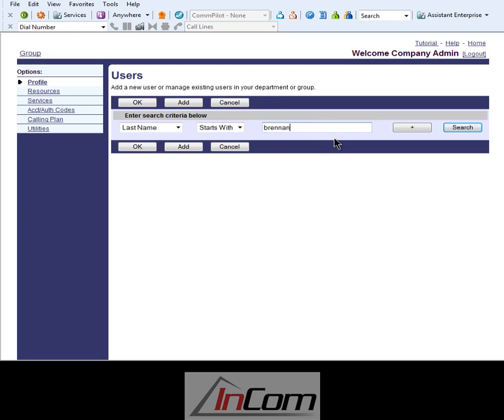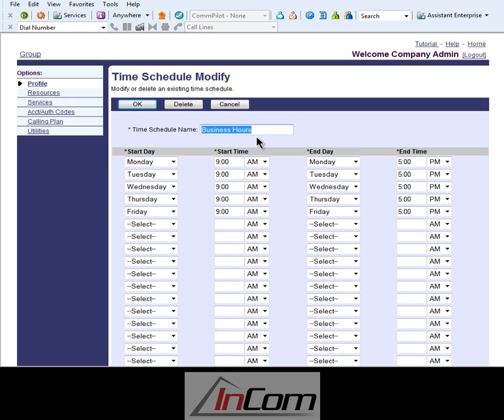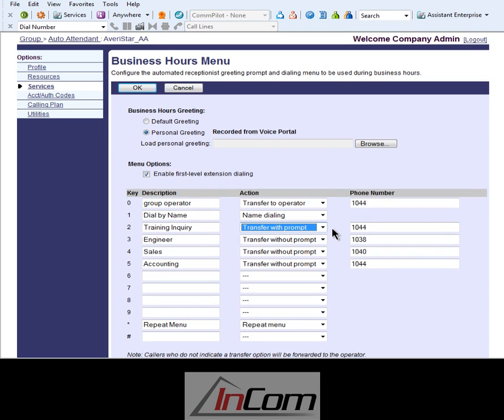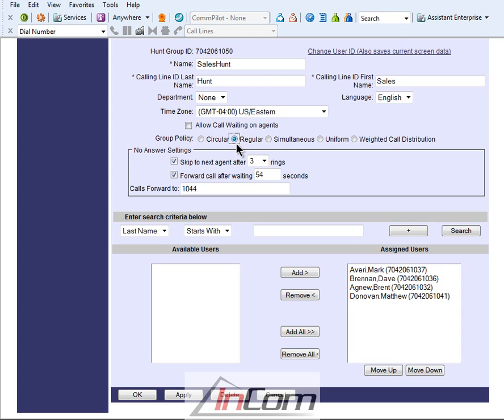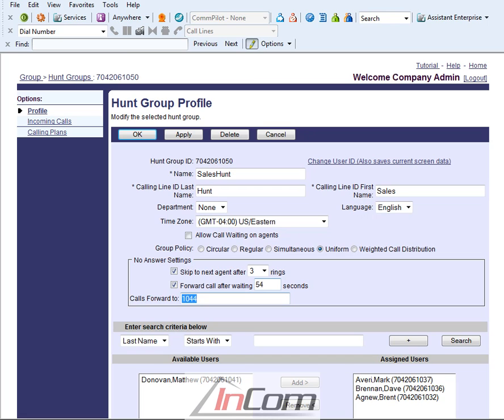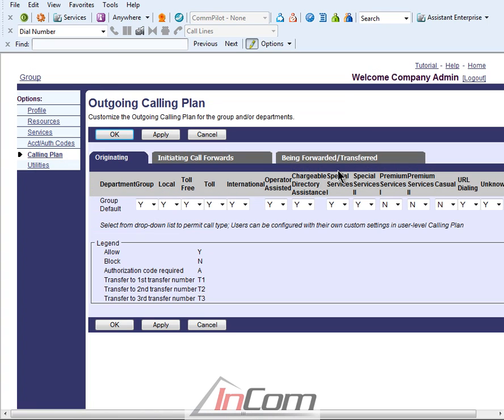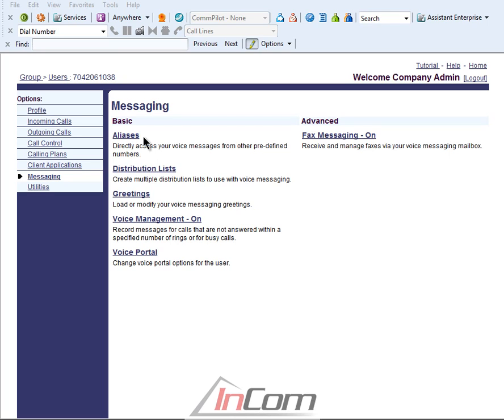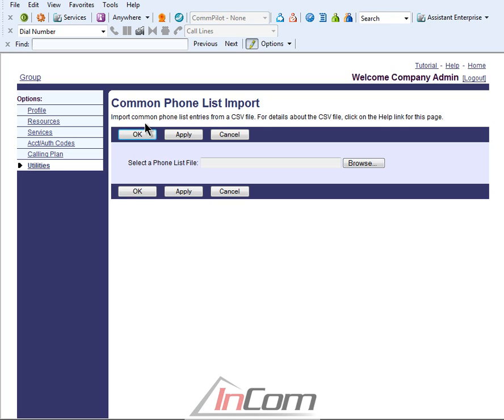InCom Group Admin